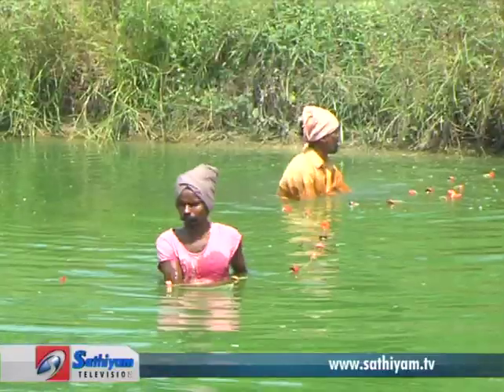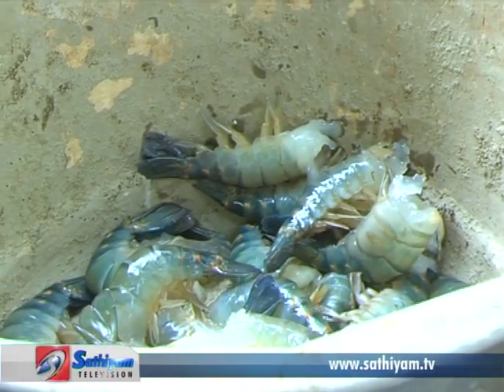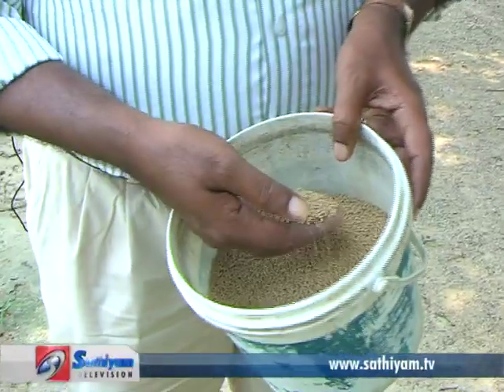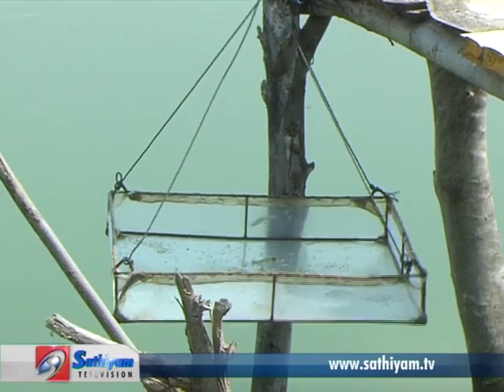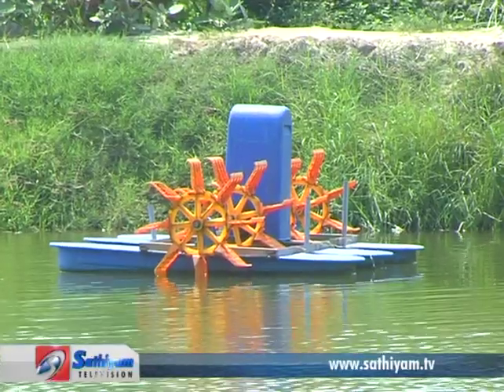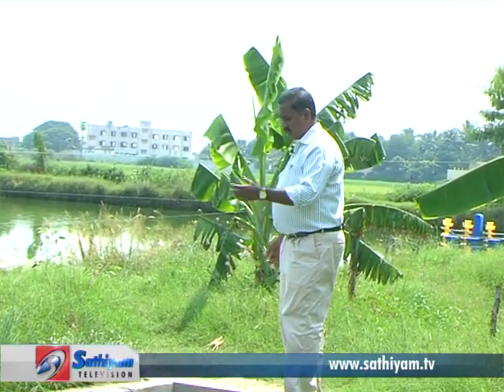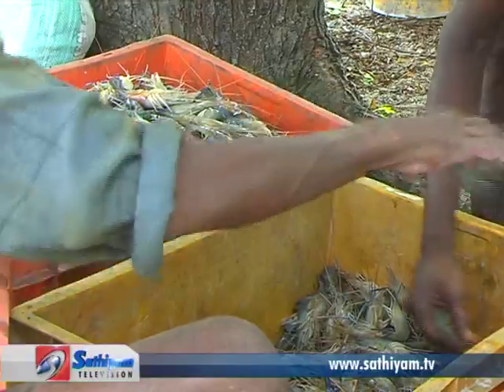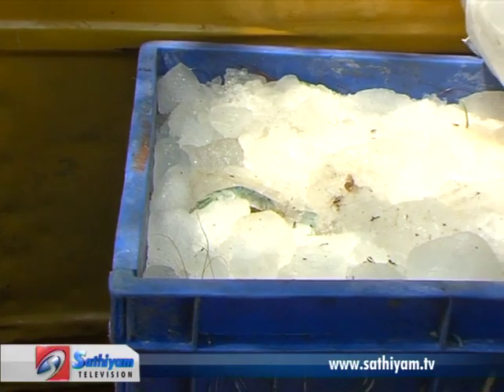Pasumai Neram - Erral valarpu (Prawn farming)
This manual is intended to be a practical guide to the farming of freshwater prawns
and is meant primarily for extension, rather than research workers. Its contents are a syn-thesis of practical experience and published information. The manual also has some relevance for the enhancement of freshwater prawn fisheries, since this requires the provision
of hatchery-reared animals for stocking purposes.